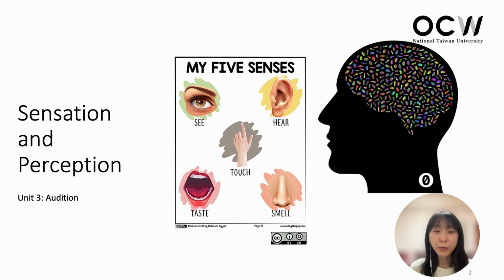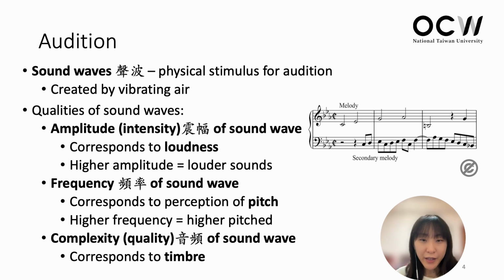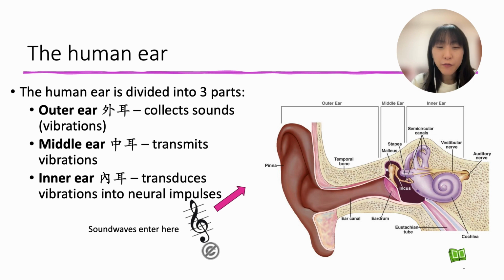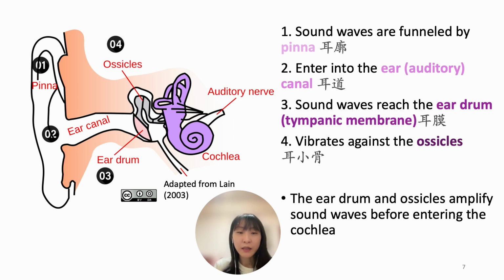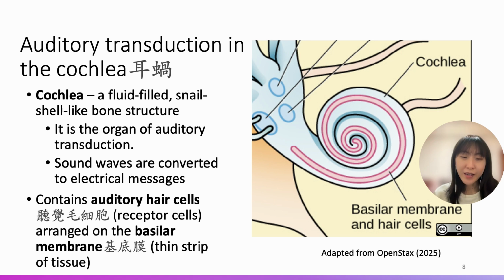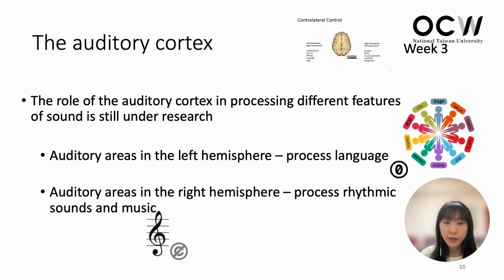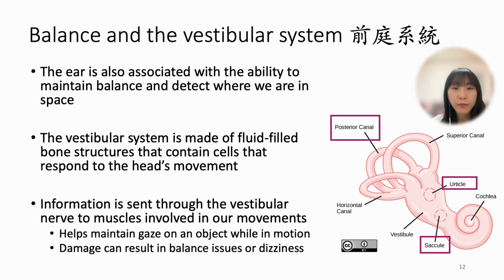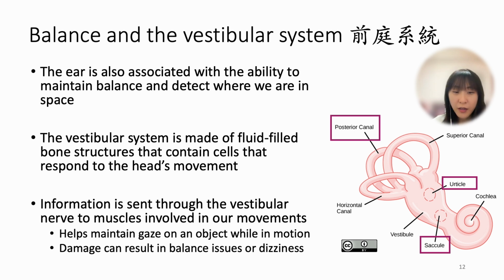Psychology for Beginners 12. Sensation and Perception (III)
NTU OpenCourseWare